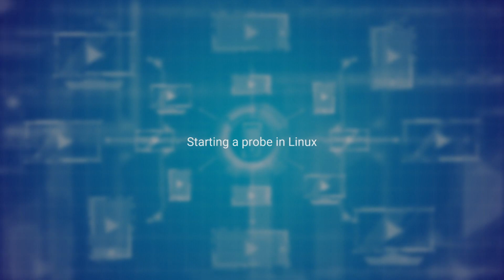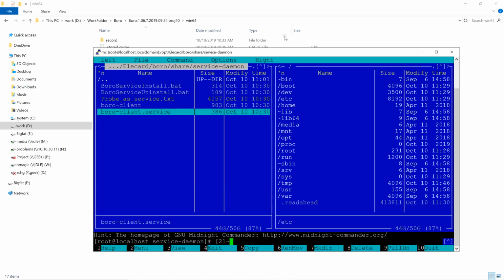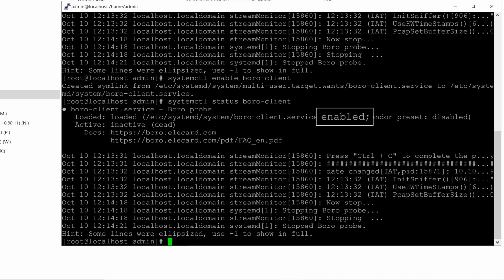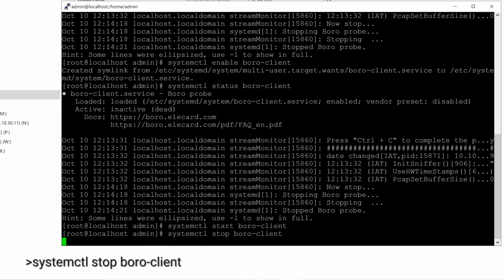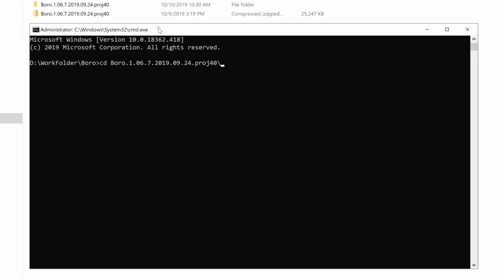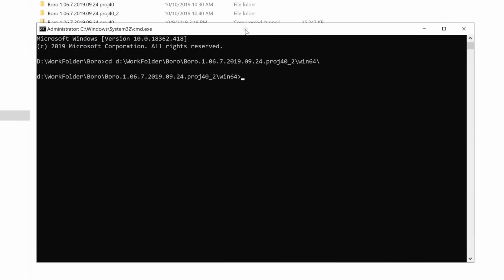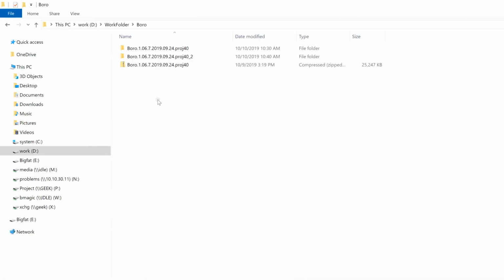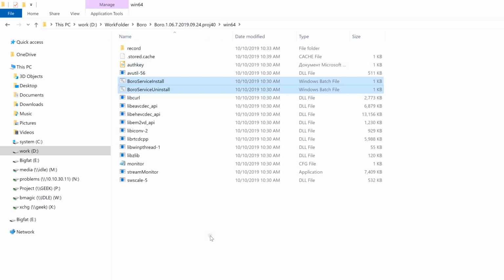Starting Boro probe as a service in Windows and Linux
This video shows how to install Boro as a daemon in Linux or as a Windows system service. It allows the probe to run automatically when the service starts and protects it from being accidentally stopped by a command from the web interface.

In this video:

00:56 1. Starting a probe in Linux
01:07 Create a unit-file
02:03 Run the daemon
02:36 Stop the daemon or disable the autorun
02:51 2. Starting a probe in Windows
03:07 Install the service
03:40 Install the second service on the same computer
03:59 Stop the probe service
04:05 Delete a service
04:13 Install and run the service automatically